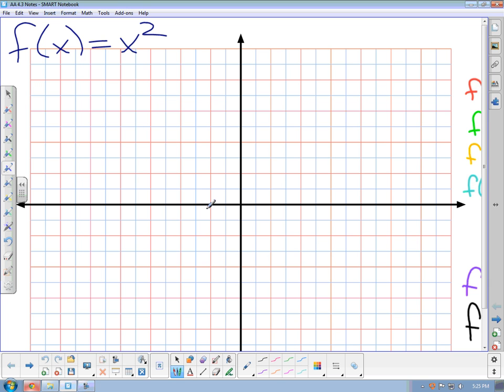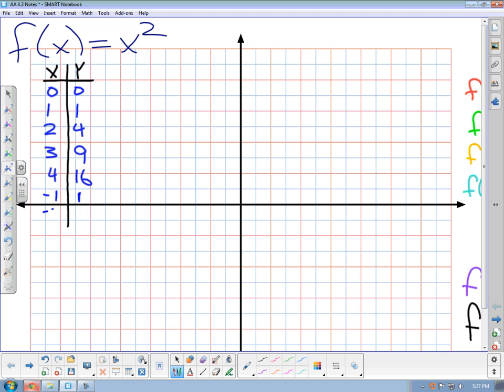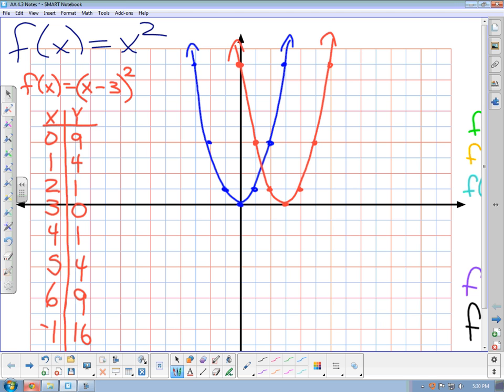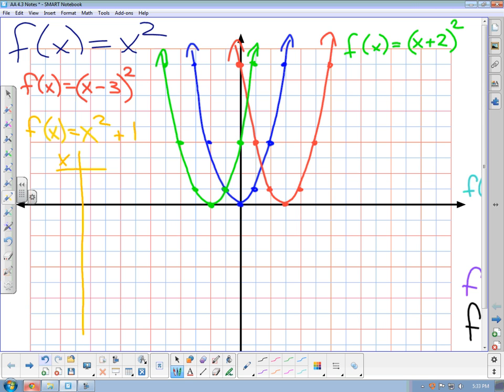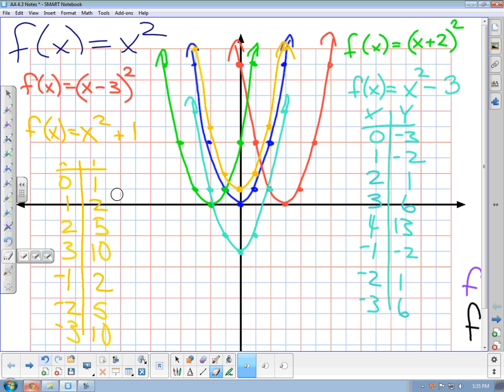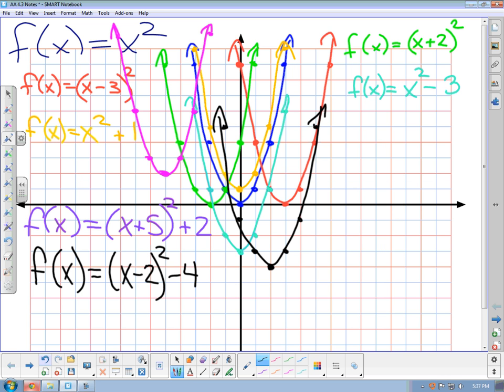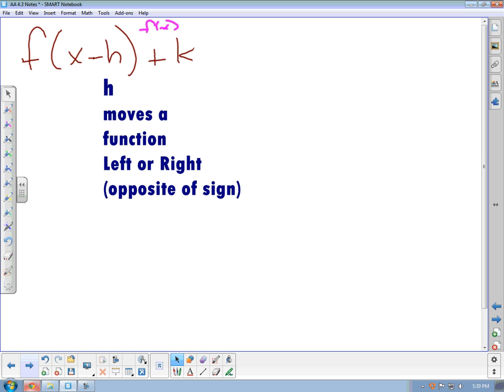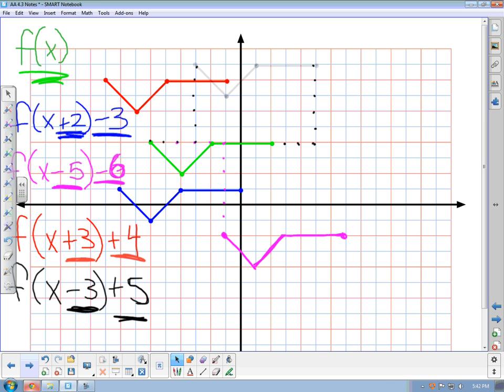Advanced Algebra 4.3: Shifting Functions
A lesson on the shifting of functions horizontally and vertically